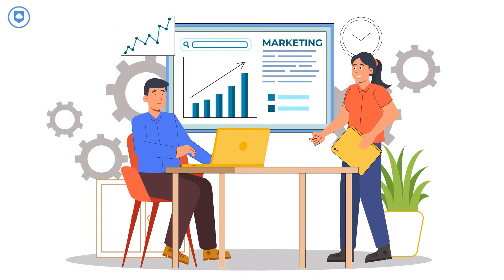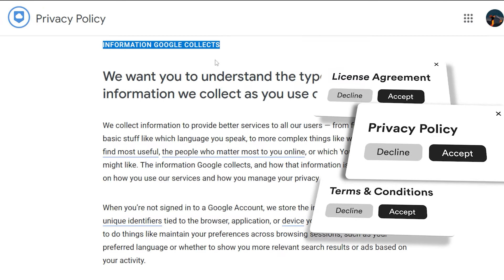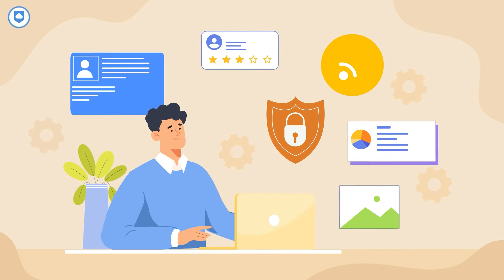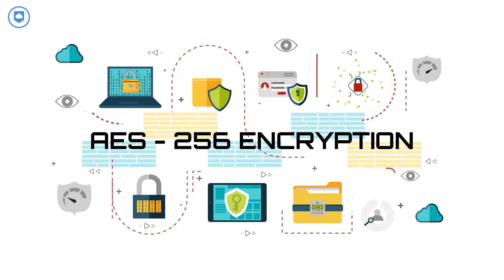What's the Best Cloud Storage Service in 2024? Features, Pricing and Privacy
☁️📦 In this video I’m sharing the best cloud storage services. We have tried and tested them all and each option is worthy of your attention. ☁️📦

00:00 Intro
01:45 Storage Space
03:13 Speed and Performance
04:36 Block Level Sync
05:06 Selective Sync
05:37 Bandwidth Manager
05:52 Special Features
07:05 Security
08:07 Privacy
09:37 Price
11:02 The Winner